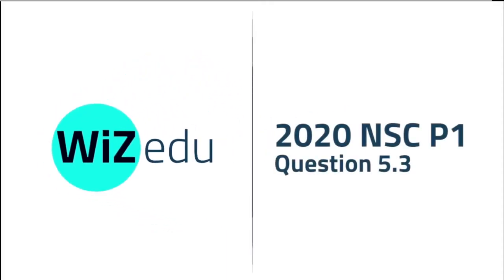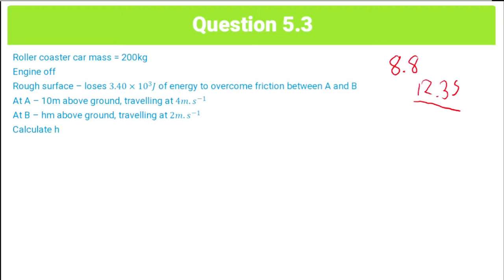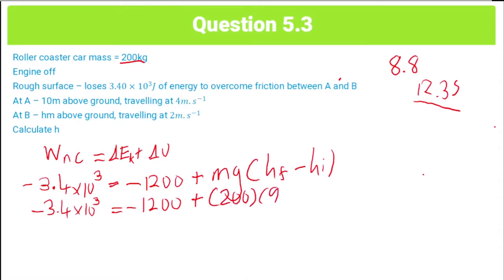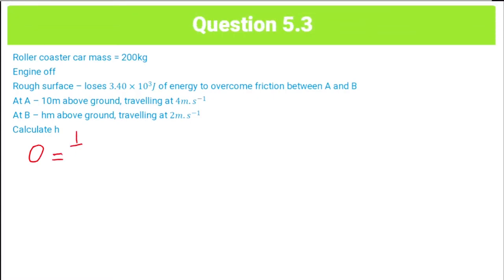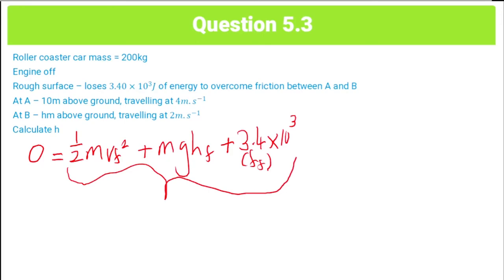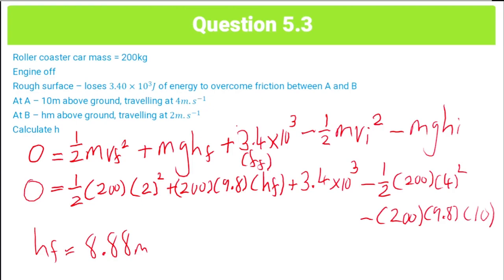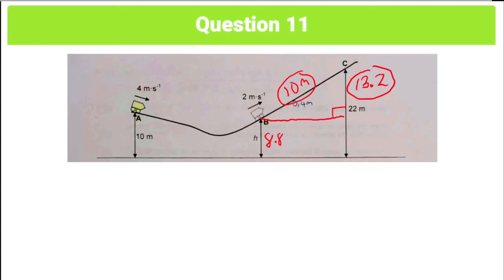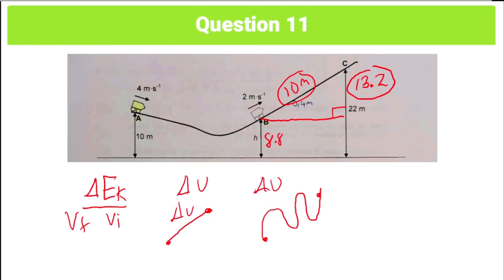2020 NSC Physical Science Paper 1 Question 5.3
Some clarity on question 5.3